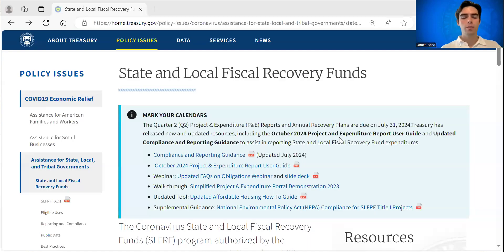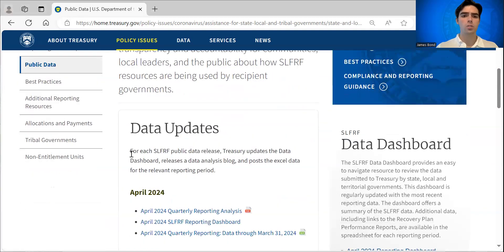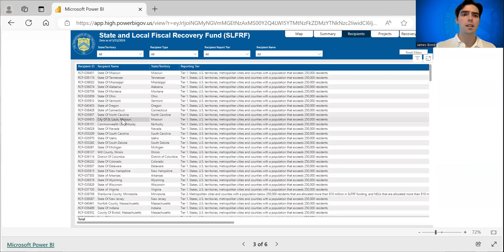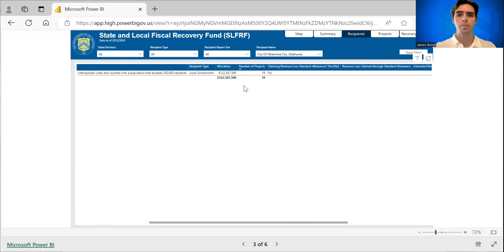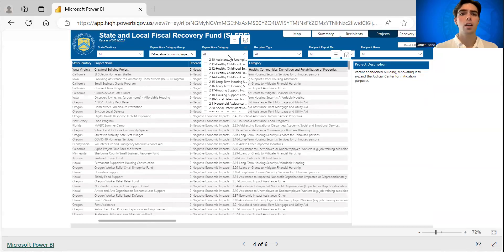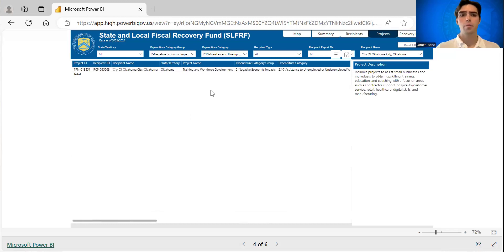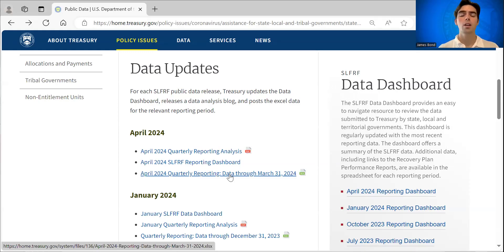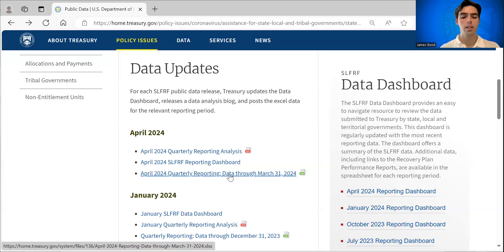SLFRF Explainer: Public Data Demonstration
This is a walkthrough demonstration showcasing how to navigate the public data released by the State and Local Fiscal Recovery Funds (SLFRF) Program. Use this data dashboard to explore information submitted by state, local, and territorial governments and discover how SLFRF funds are being utilized for community projects.